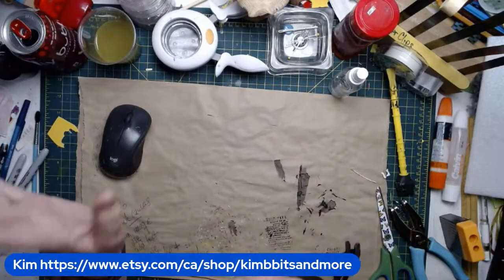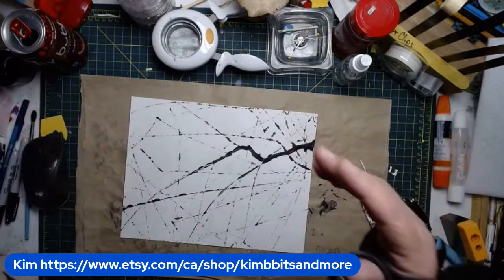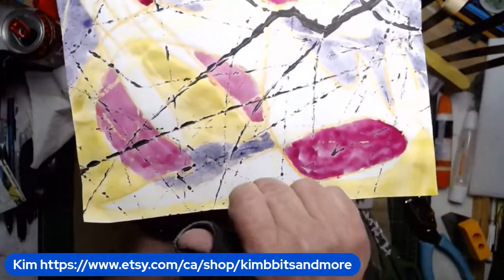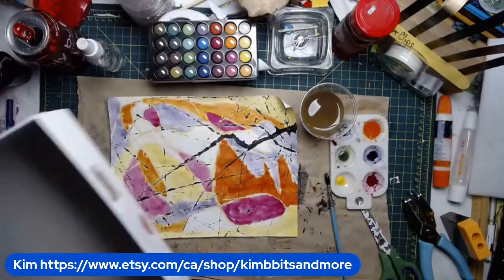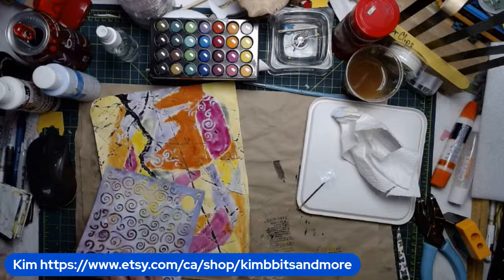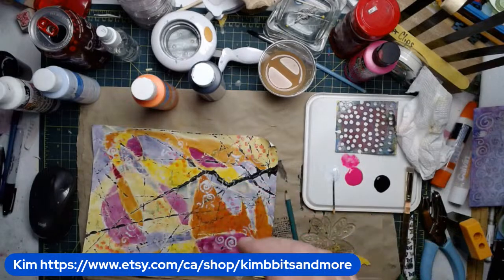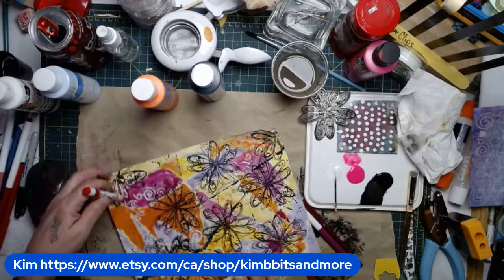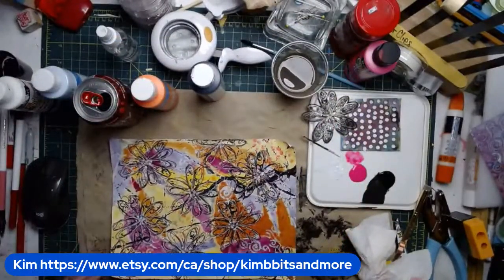Useday Crafternoon- change of plans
Creative Vibes Welcome Here.
Creative Ideas are like potato chips. You can't have just one.
Do your own thing.

Going Live at 12:45
Scheduled Live Streams; Tuesdays, Fridays and Sundays at 12:45pm Central If I am unable to stream, there will be a notice on Meet Your Creativity
If you are playing along, please post your creation in my Facebook Group. Meet your Creativity.

Great way to play with friends on line, check it out. :)